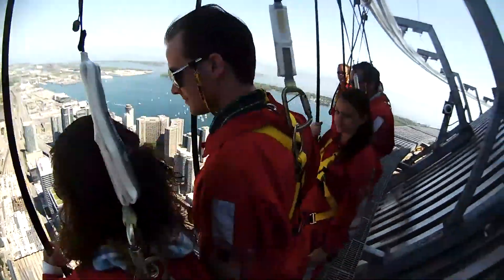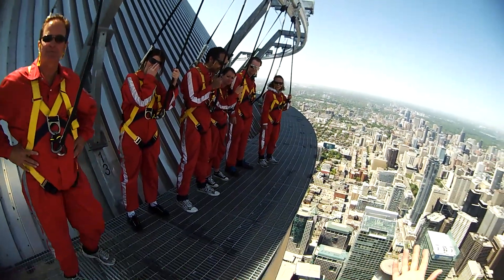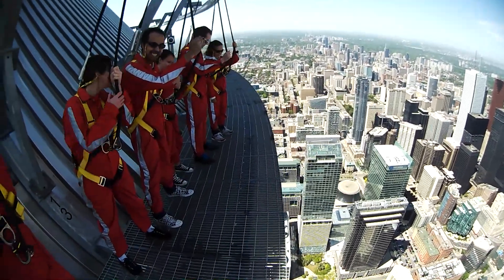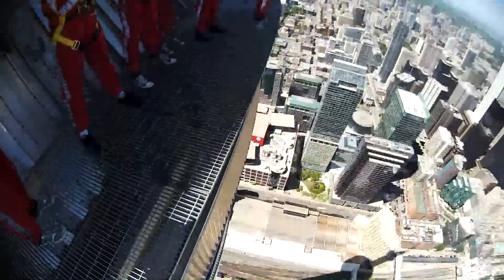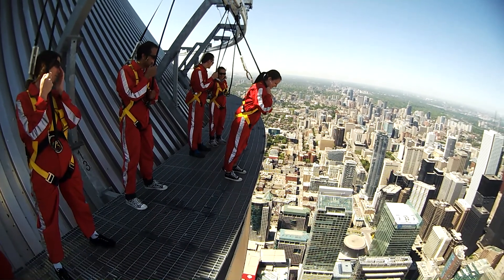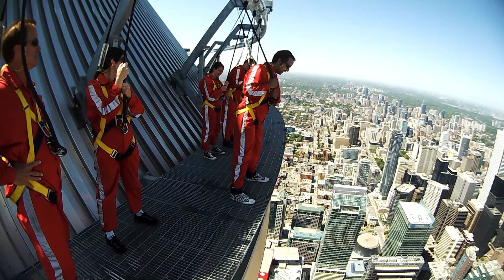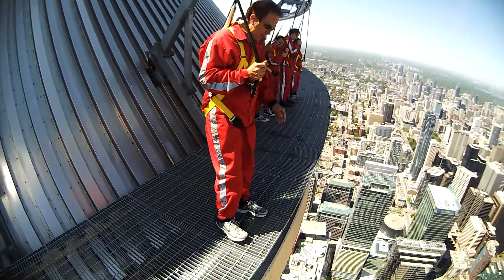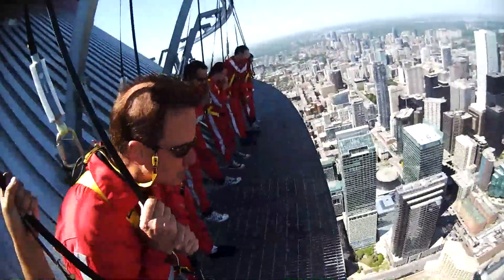CN Tower EdgeWalk - May 19th, 2012 - Part 3